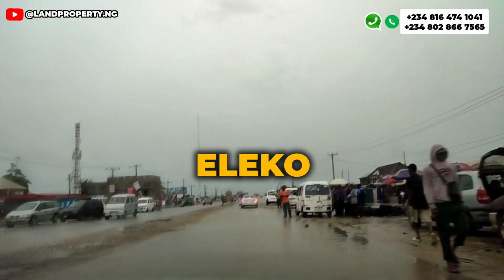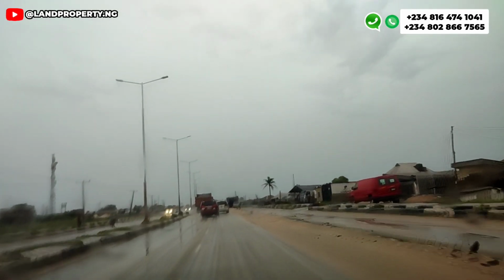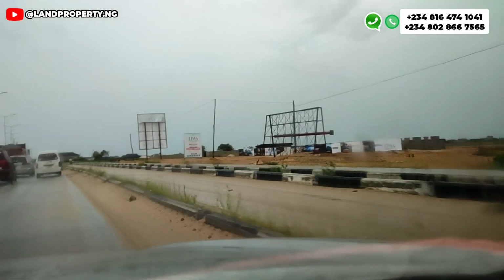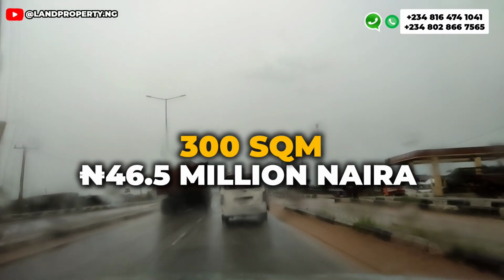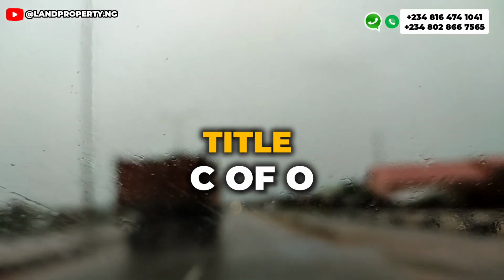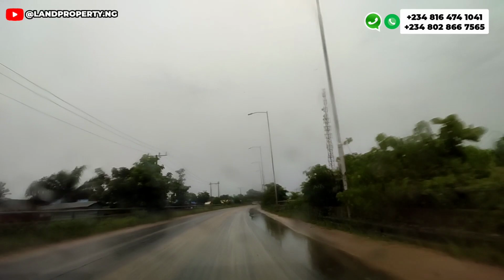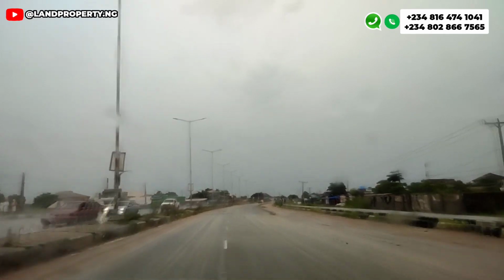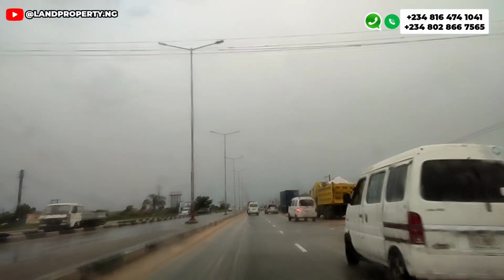How To Locate MARBELLA LUXURY & SMART ESTATE: By Lekki-Epe Expressway | IBEJU LEKKI, LAGOS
For more information about MARBELLA LUXURY & SMART ESTATE: Along Lekki-Epe Expressway, Ibeju Lekki, Lagos. - Kindly Call / Whatsapp Now on 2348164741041/ 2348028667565

OR CLICK BELOW TO WHATSAPP IMMEDIATELY

📍 LOCATION: Along Lekki-Epe Expressway, Ibeju Lekki, Lagos

INTRODUCING MARBELLA LUXURY AND SMART ESTATE

Marbella Luxury and Smart Estate is a premier destination where modern living and business opportunities converge.  It is strategically located along the Lekki-Epe Expressway.

Marbella offers the perfect blend of luxury,  convenience and it is a mixed-use development designed to cater to both residential and commercial needs.

INFRASTRUCTURE:

👉Perimeter Fencing:
👉Motorable & Accessible Road
👉Good Drainage System
👉Estate Gate House
👉Electricity
👉Shopping Mall

What Can I Build On My Plot in Marbella?

👉Bank
👉Tech hub
👉High Rise Apartment
👉Plaza/ Shopping Mall
👉Eatery
👉Cinema
👉Hotel
👉Hospital
👉Warehouse For Finished Goods
👉Office Buildings etc

PRE- LAUNCH PRICES- ALL INCLUSIVE

RESIDENTIAL PLOT

• 300sqm — ₦46.5 million
• 500sqm — ₦69.5 million
• 1,000 Sqm(Commercial Plot)— ₦177 million

NEIGHBOURHOOD:

👉 Fairmont Green & Smart Estate
👉Dangote refinery
👉Novare Mall
👉Lekki Trade Zone
👉Lakowe Golf
👉Cocharis Group
👉Pan-Atlantic University

PROPERTY TITLE:

Government Allocated Certificate of Occupancy (C of O)! Investors can be rest assured of the legality and security of their investments, providing peace of mind and long-term value appreciation.

Embark on a journey of luxury and convenience at Marbella Luxury & Smart Estate, where every detail is meticulously crafted to redefine the essence of contemporary living!

I want you to contact the numbers below now

not want.

tiara estate phase 2
amen estate phase 3
amen estate phase 2
amen estate 2
amen estate 3
tiara estate
amen estate phase 1
tiara
tiara estate price
makarios luxury place
makarios luxury estate
land for sale in epe
epe lagos
lekki epe expressway construction update
lekki epe expressway construction
epe lagos Nigeria
land for sale in ibeju lekki
ibeju lekki land for sale
makarios luxury place lekki
makarios luxury place update
treasure island estate ikorodu
ikorodu